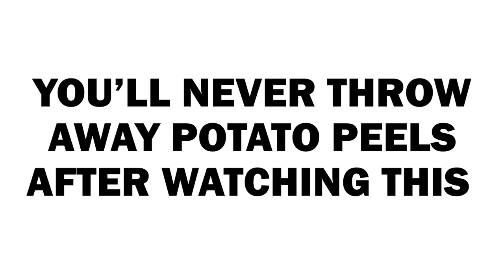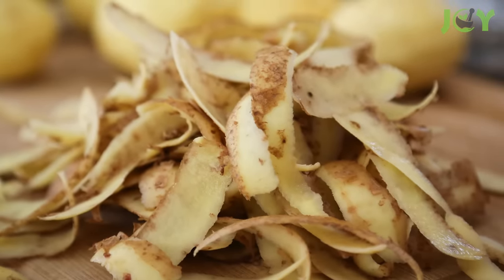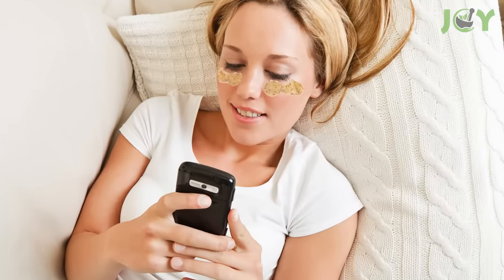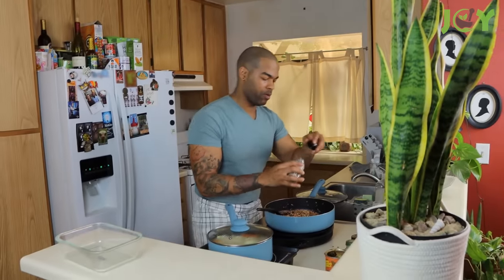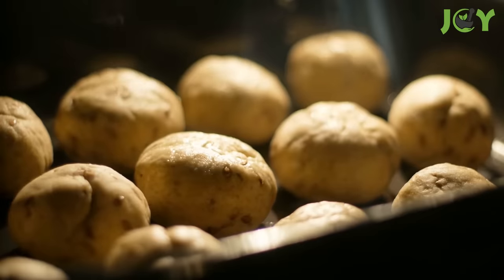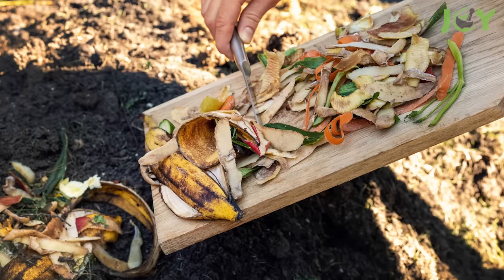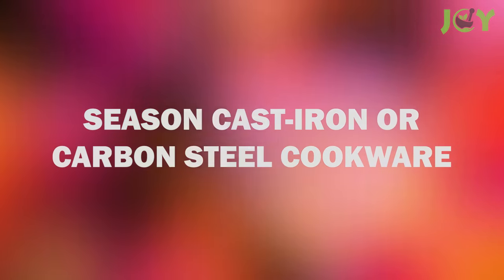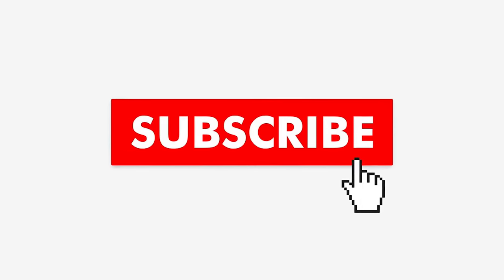You'll Never Throw Away Potato Peels After Watching This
Potatoes are tasty and versatile. But most people throw away potato peels without a second thought. What if I told you that there are unexpected potato peel uses both in the kitchen and beyond? From seasoning cast iron cookware to making a DIY natural hair dye for gray hair, there are so many different ways to use potato peels. Some of these life hacks will surely surprise you!

If you’re a fan of home remedies and prefer natural ways to go about things, you should definitely give potato skins a try.